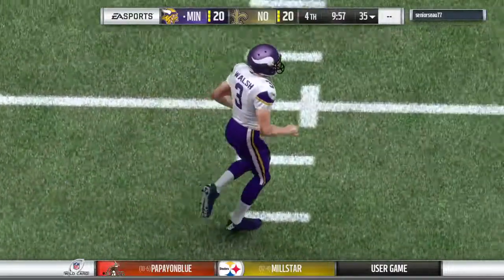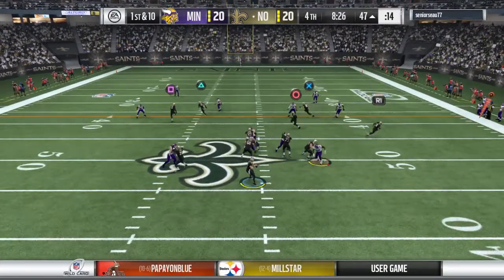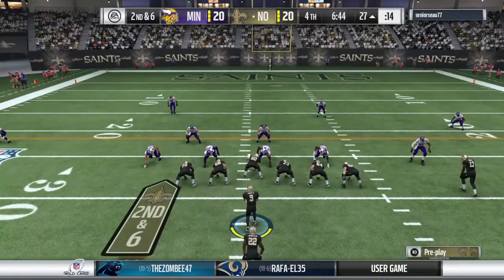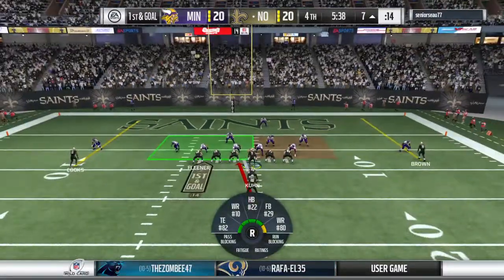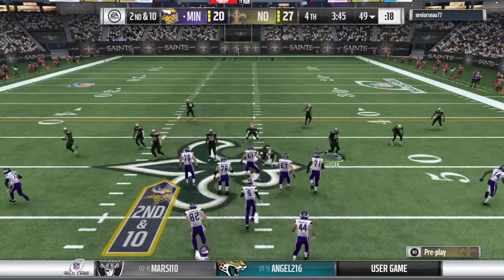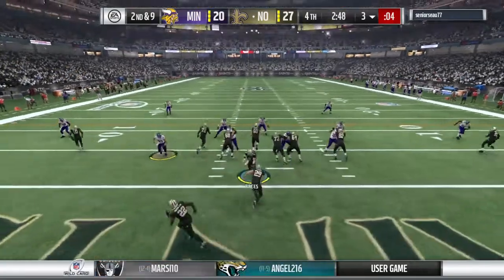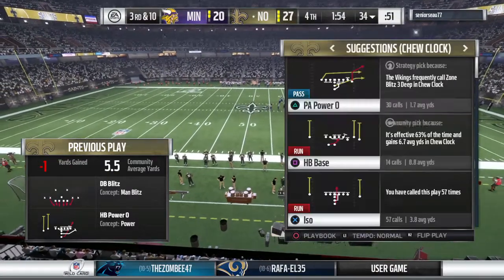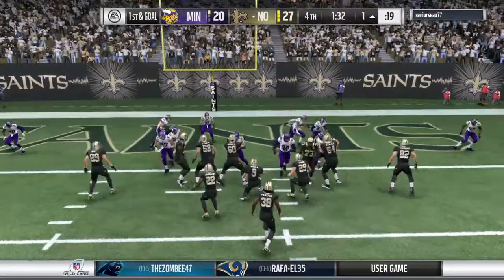Madden NFL 17_20170108193742